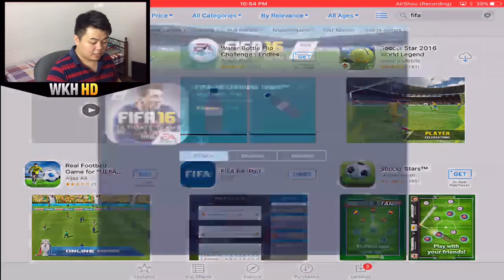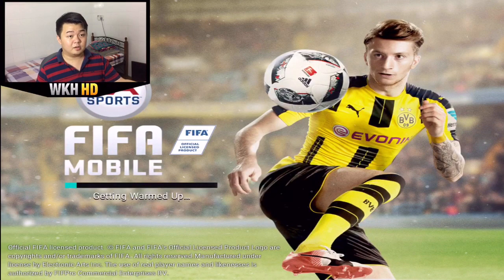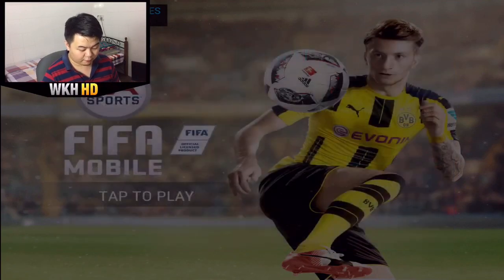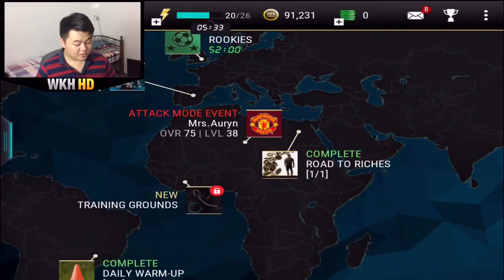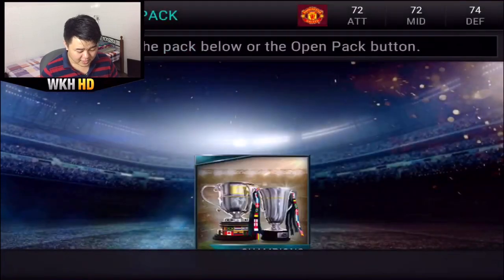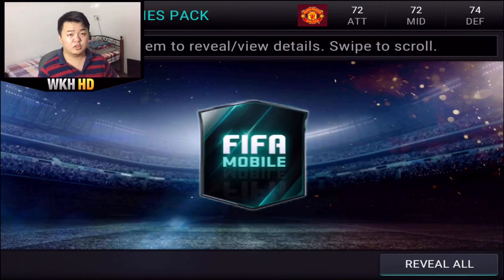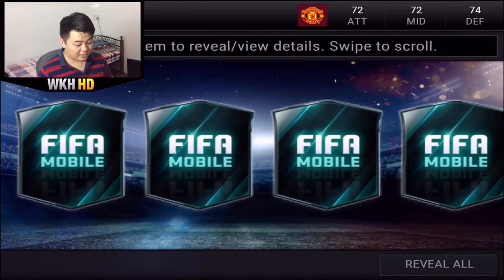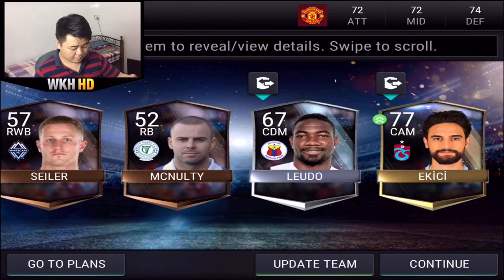FIFA 17 MOBILE IOS / ANDROID ITS FINALLY OUT WORLDWIDE!! US VERSION INCLUDED!!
Welcome to WKH HD!

Its finally out In US!! Its finally out WorldWide!!

Thanks!